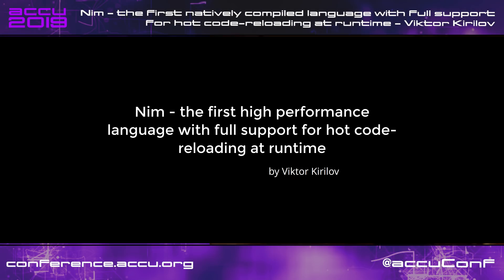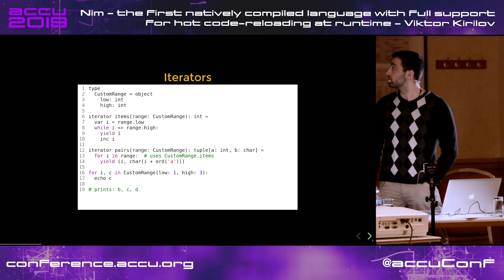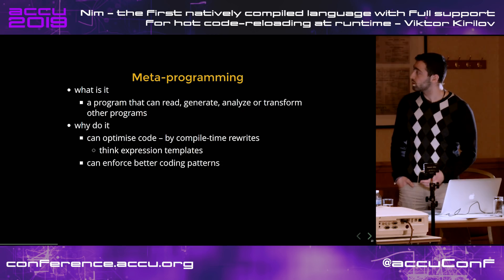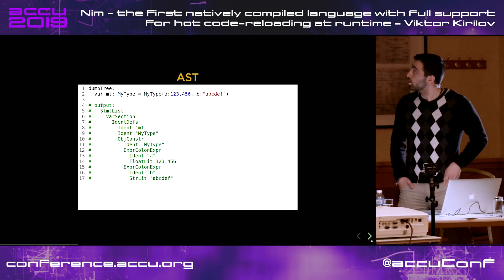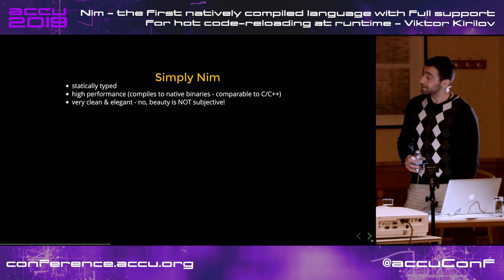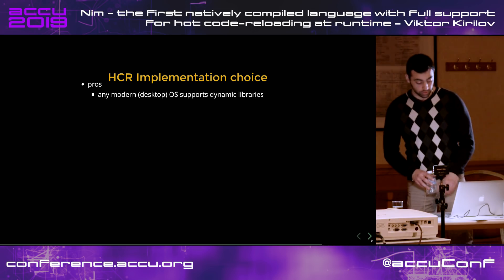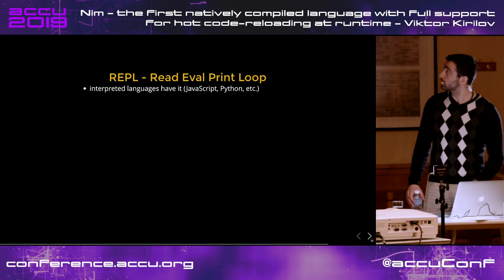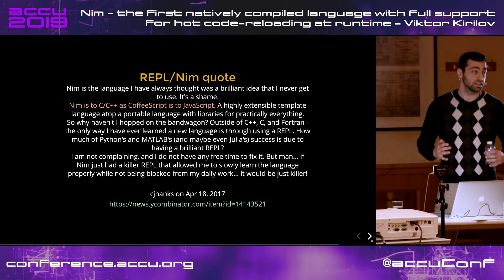Nim - First natively compiled language w/ hot code-reloading at runtime - Viktor Kirilov [ACCU 2019]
Nim is a statically typed systems and applications programming language which offers perhaps some of the most powerful metaprogramming capabilities. It is also the first language that is compiled to native executable code and fully supports runtime hot code-reloading without almost any limitations, along with a REPL - a language environment cherished especially by those working in science and education.

The session consists of a quick introduction to the language, followed by a demo of runtime hot code-reloading + the use of a REPL along with an explanation of how it all works. The approach is applicable to other compiled languages as well - even C/C++!

With 4 years of professional experience with C++ in the games and VFX industries, Viktor currently spends his time writing open source software (since 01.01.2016) - and occasionally doing some contract work. He is the author of doctest - "The fastest feature-rich C++11 single-header testing framework". His interests are the making of games and game engines, high performance code, data oriented design, optimizing workflows and incorporating good practices in the software development process such as testing and the use of modern tools like static analysis or instrumentation. Viktor is from Sofia, Bulgaria and his profession is his hobby.
Future Conferences:
ACCU 2019 Autumn Conference, Belfast (UK):
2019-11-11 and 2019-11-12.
ACCU 2020 Spring Conference, Bristol (UK), Marriott City Centre:
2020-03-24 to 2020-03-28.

Filmed and Edited by Digital Medium Ltd - events.digital-medium.co.uk